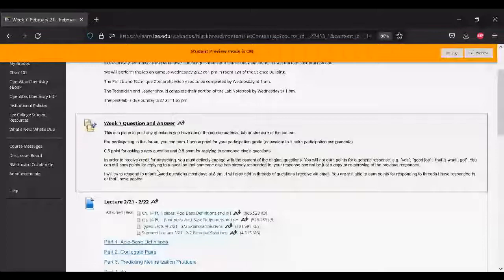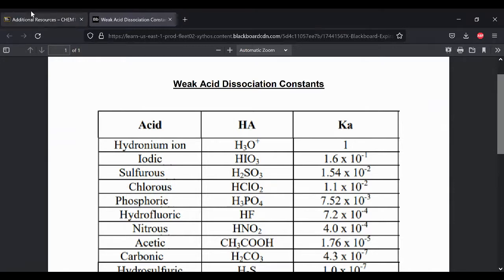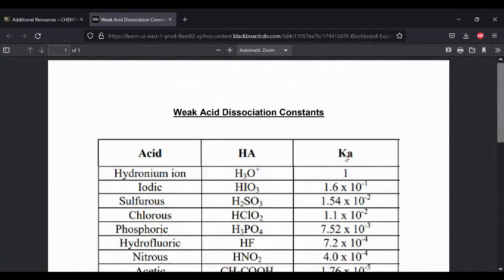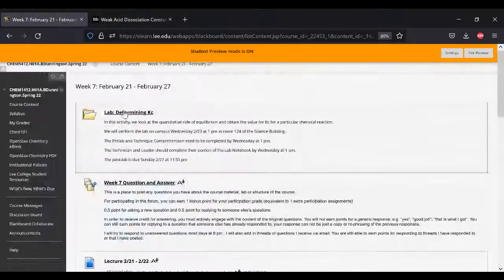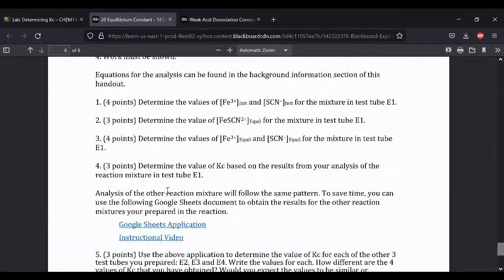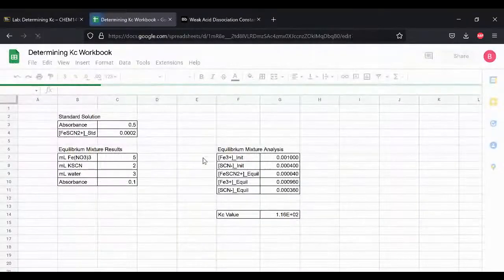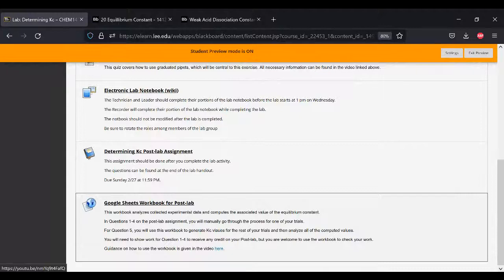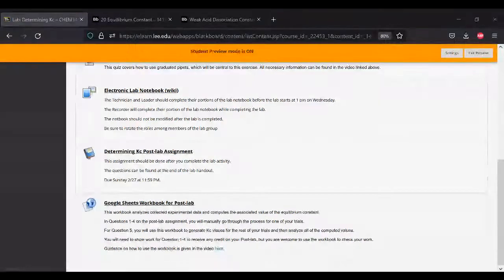CHEM 1412 Week 7 Introduction Video